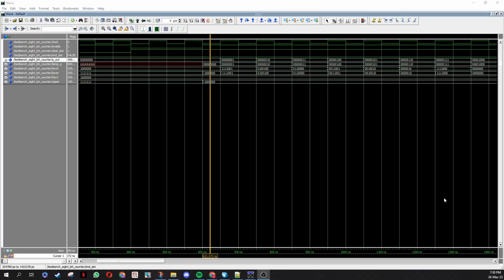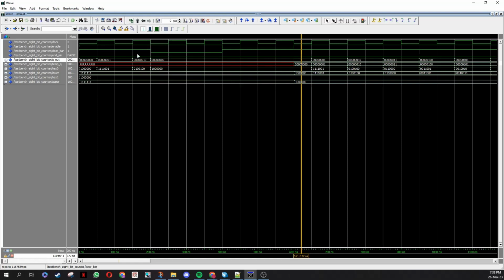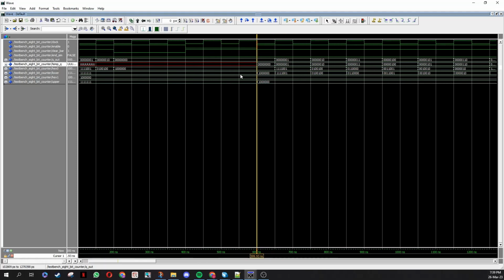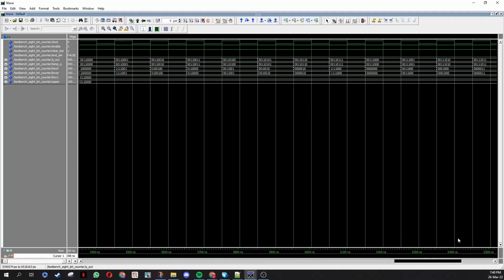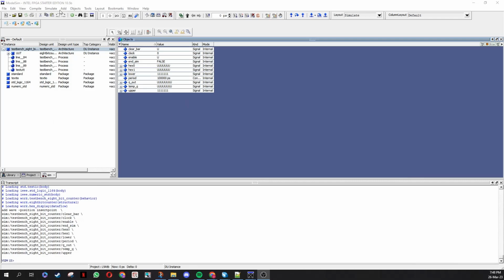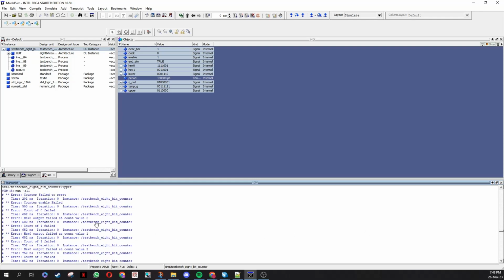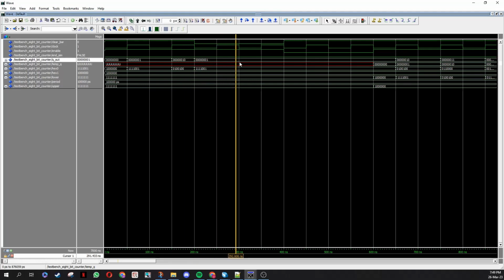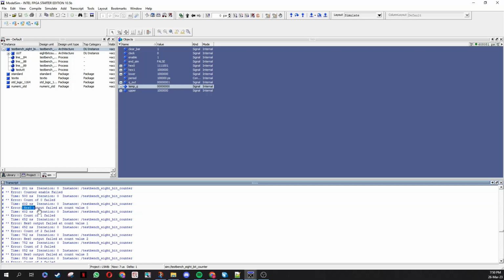Lab 9 Demonstration Jose Doliner